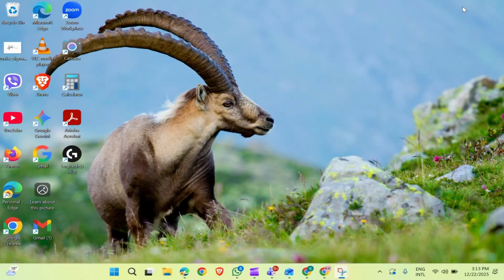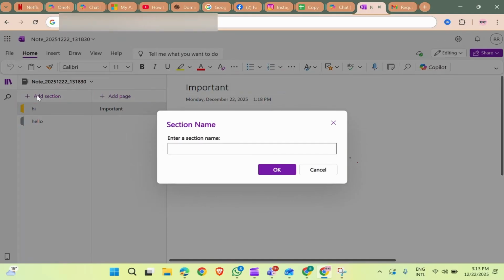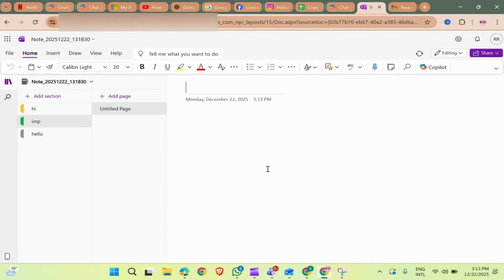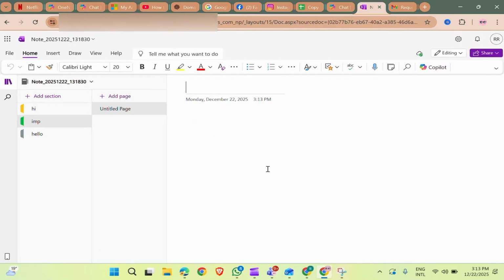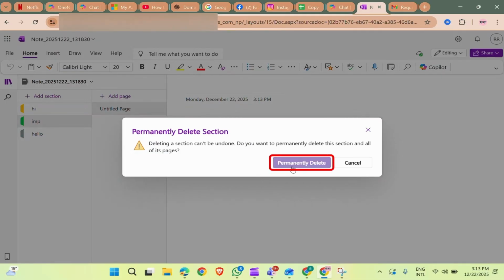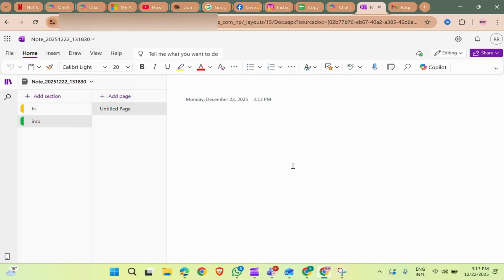How to Add or Delete Section in Microsoft OneNote ?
Welcome to our step-by-step guide on "How to Add or Delete Section in Microsoft OneNote?" If you’re new to OneNote or want to better organize your notes, this video is for you. We’ll show you how to add a new section in Microsoft OneNote, how to delete sections you no longer need, and how to manage your OneNote notebooks efficiently. Whether you’re using OneNote on Windows, Mac, or online, these tips will help you keep your notes clean, structured, and easy to navigate.

In this video, we will show:
How to add a section in Microsoft OneNote
How to delete a section in OneNote
How to create new sections in OneNote notebook
How to remove unwanted sections in OneNote
Tips to organize notes using sections in OneNote